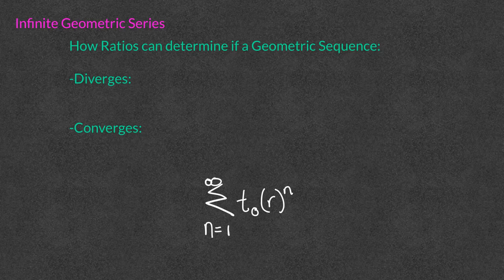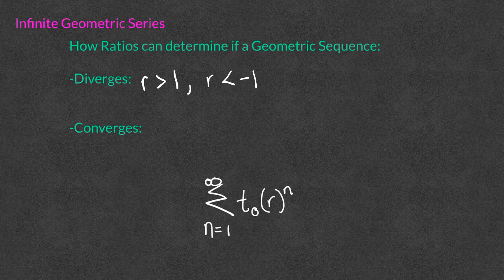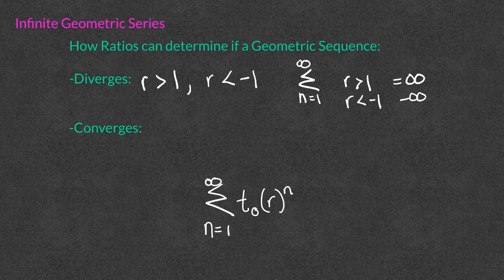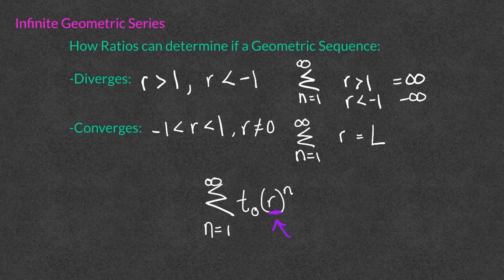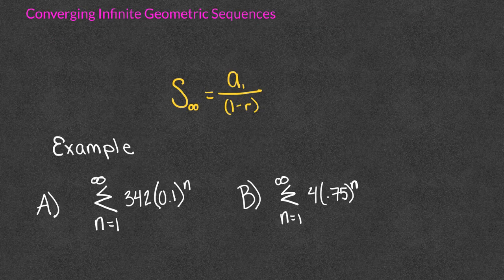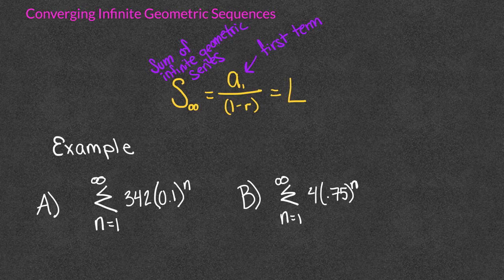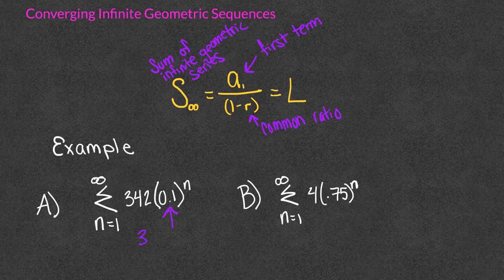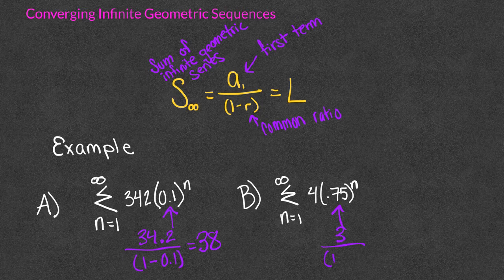Infinite Geometric Series